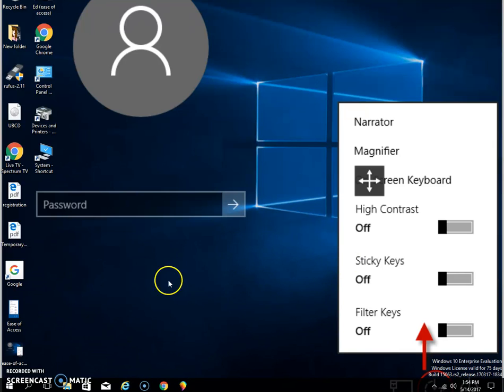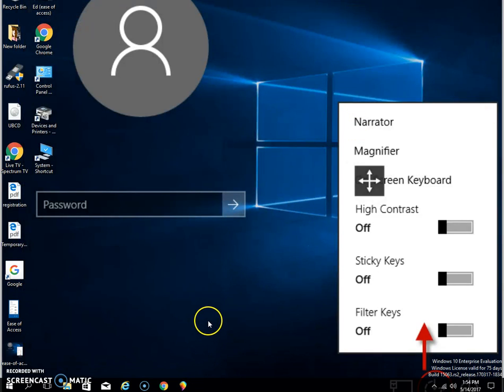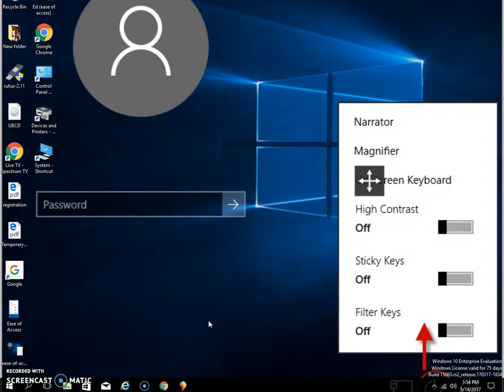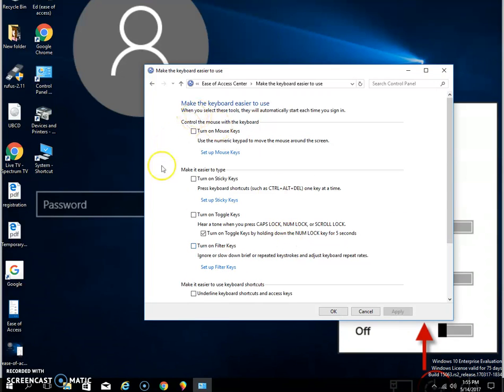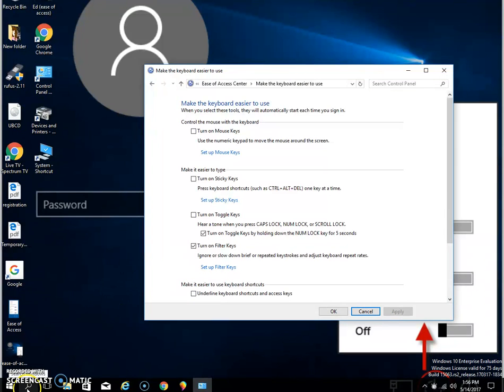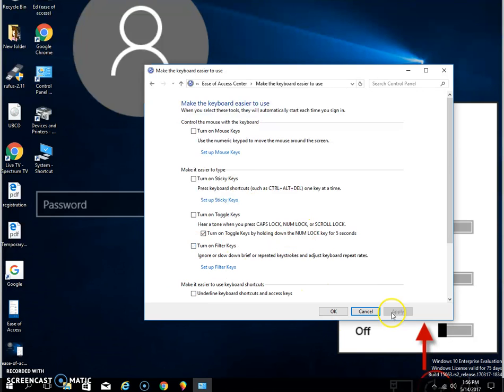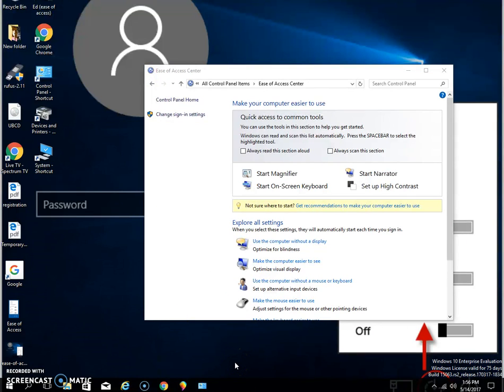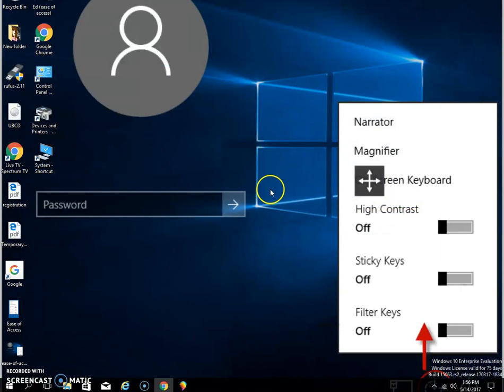Laptop Keyboard Not Typing or Stuck on Splash Screen -Dell,Compaq, or HP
This is a short video providing at least one solution to resolving keyboard not working. Or for those of you that boot a splash screen and are forced to hit a key before it will boot into the operating system. This will work with any laptop not just Dell.